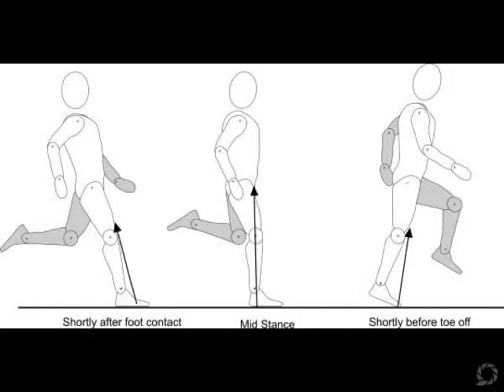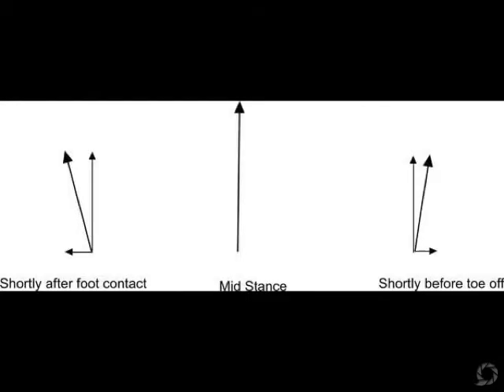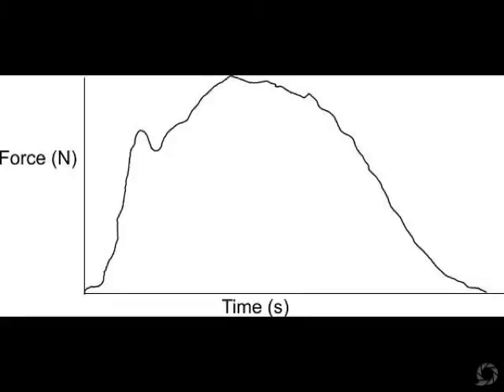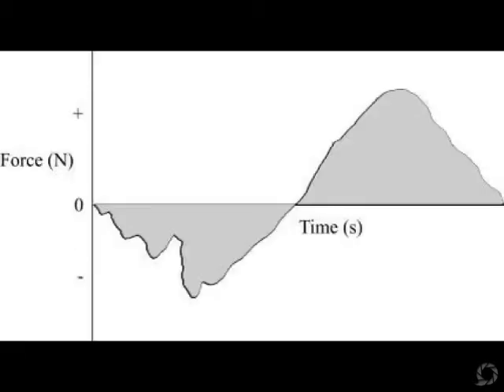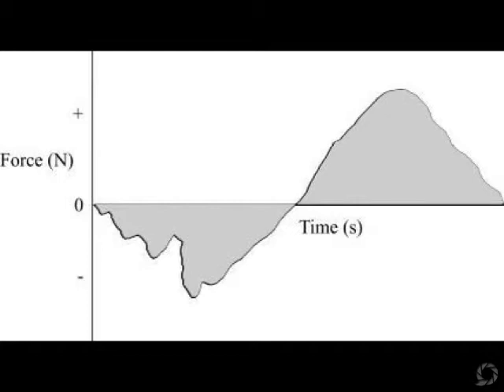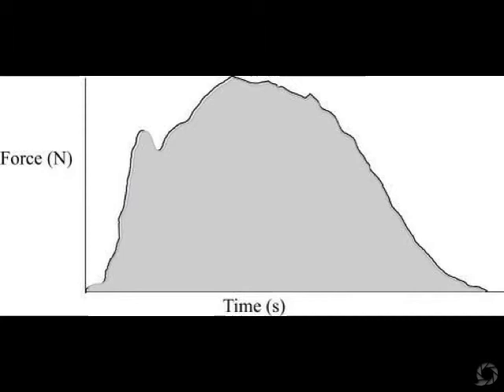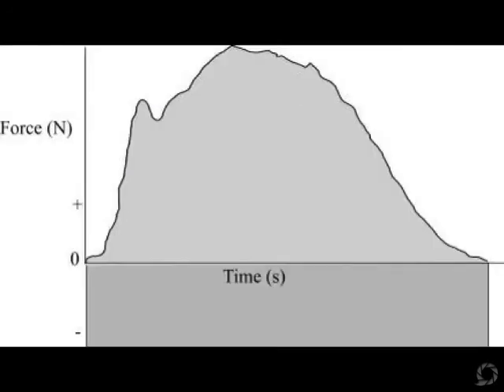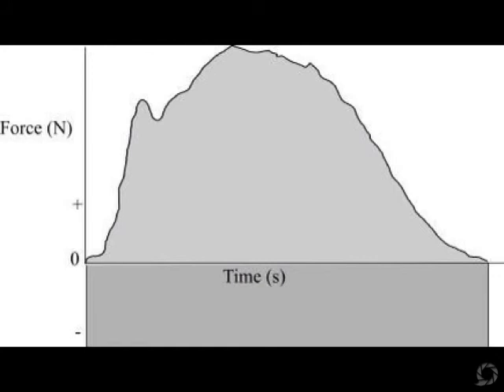Grfpixntell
This video was created using pixntell